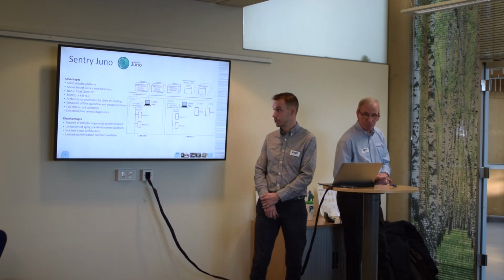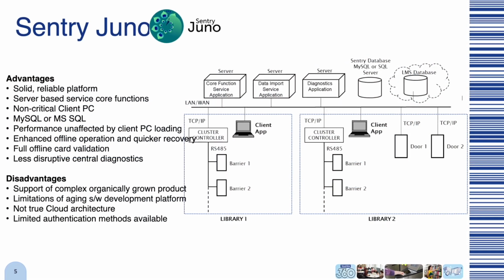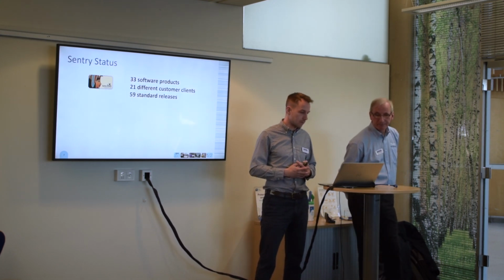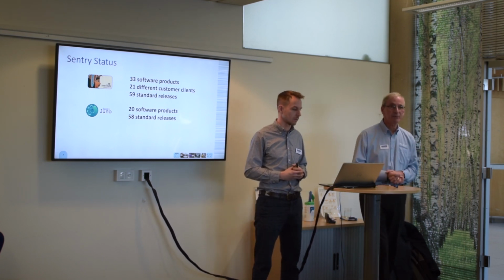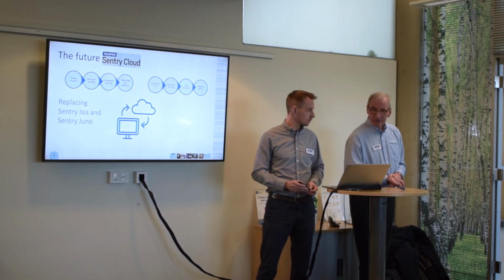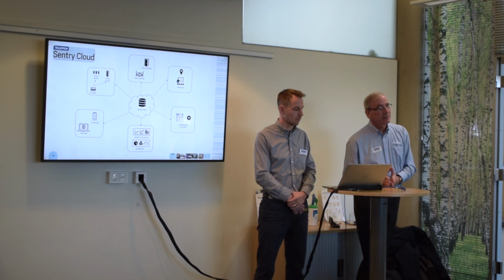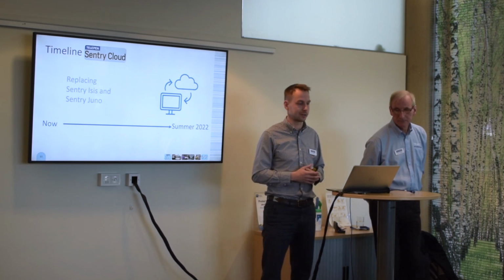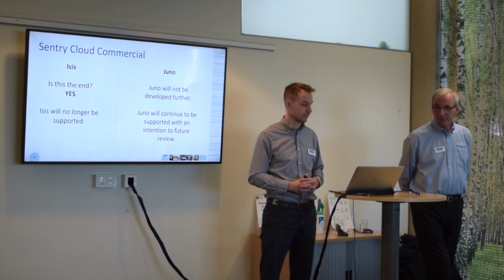Telepen 360 Sentry, Legacy plans and Cloud